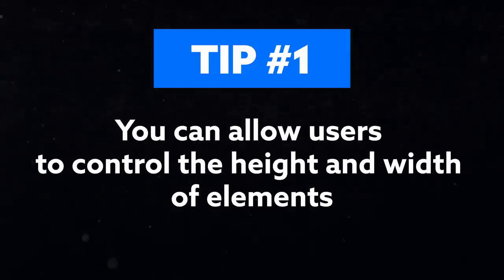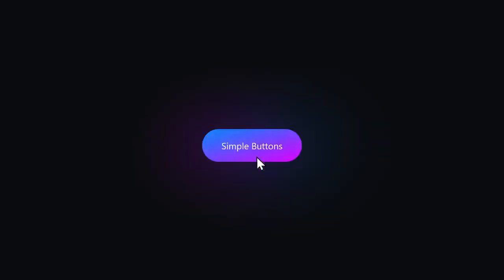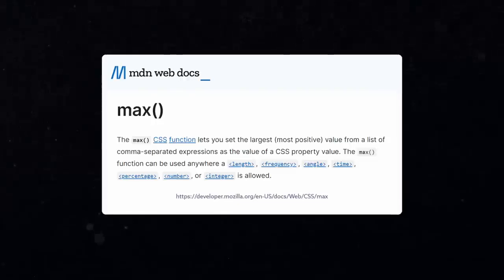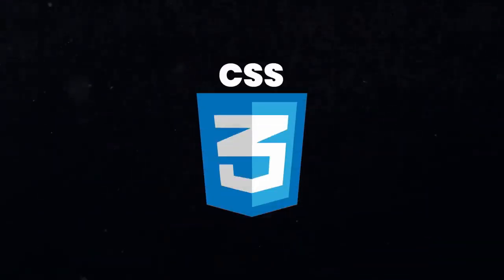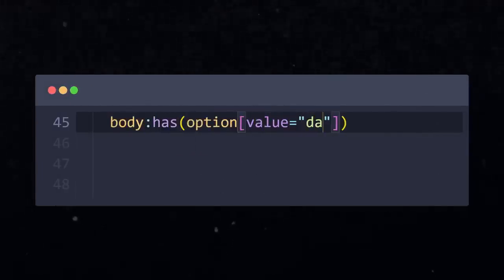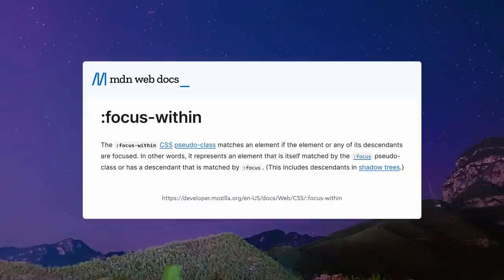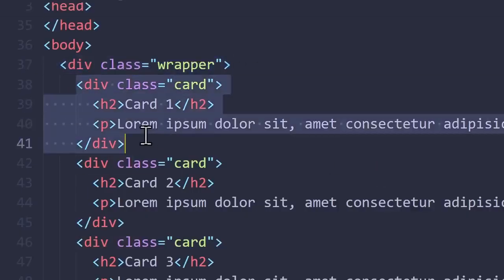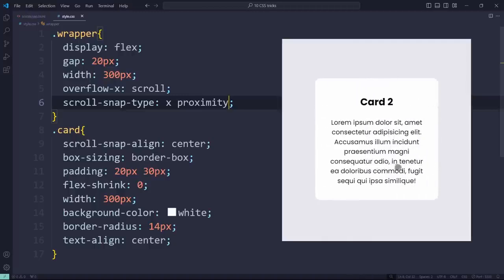These CSS PRO Tips & Tricks will Blow your Mind